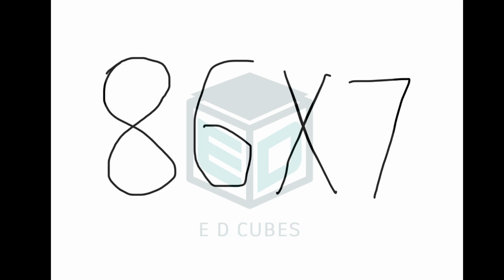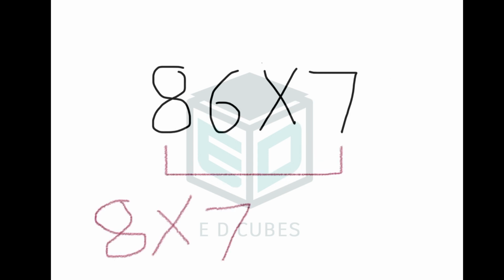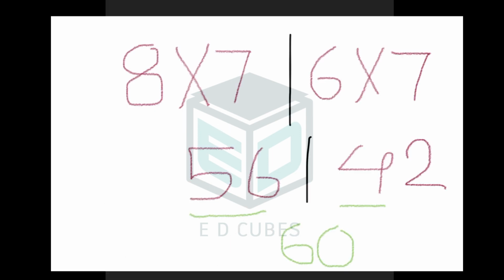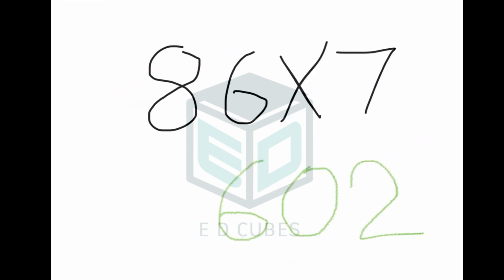How to Multiply Two Digit Number With One digit.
Unlock the secrets to lightning-fast multiplication with our comprehensive guide to mental maths mastery! In this video, we delve into the world of rapid multiplication techniques, equipping you with the skills to calculate large numbers effortlessly in your head.

Whether you're a student gearing up for exams, a professional seeking to sharpen your mental arithmetic, or simply someone intrigued by the power of the human mind, this tutorial is for you. Say goodbye to tedious long multiplication methods and embrace the efficiency of mental maths.

Join us as we explore various strategies, from the Vedic multiplication method to quick tricks for squaring and multiplying two-digit numbers in seconds. With step-by-step demonstrations and clear explanations, you'll soon be multiplying with confidence and precision.